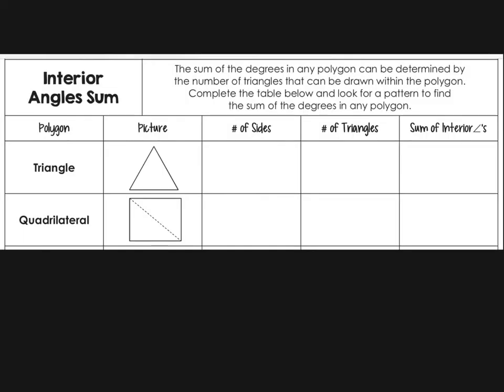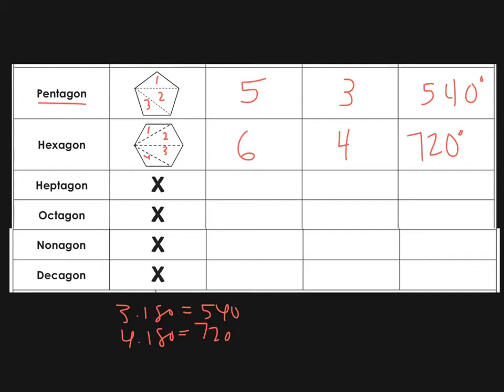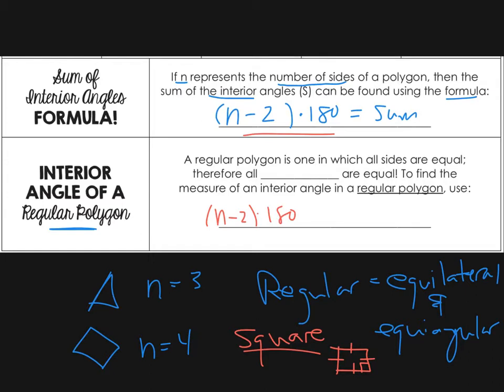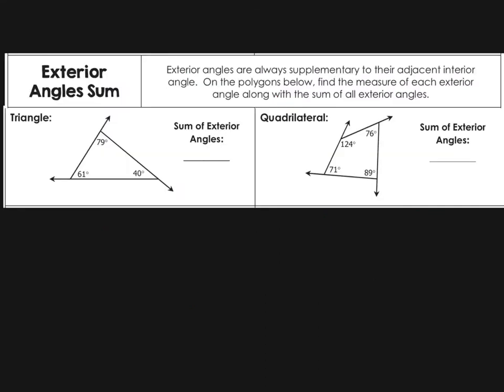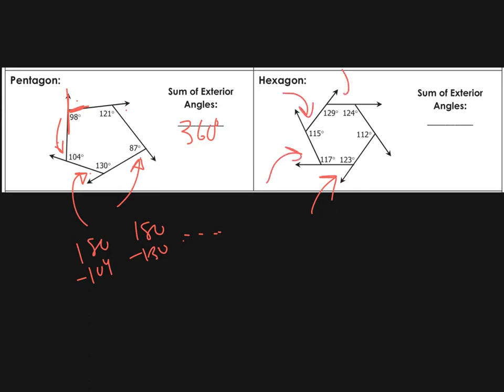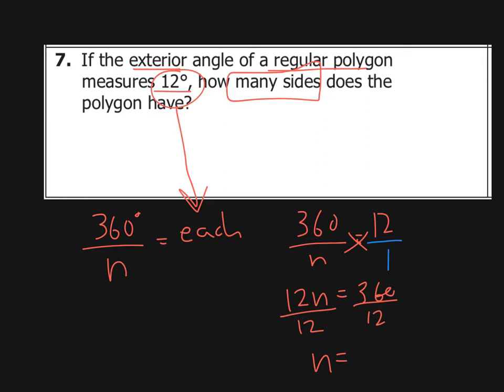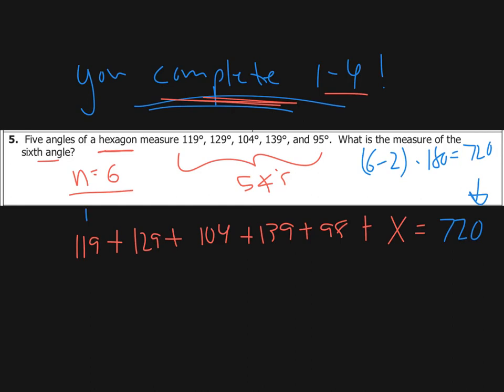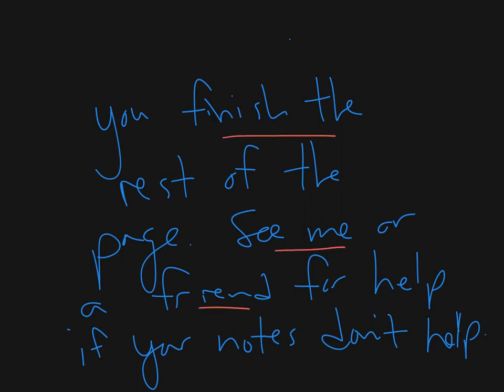Polygon Interior & Exterior Angles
Polygon sums Interior & Exterior Angles